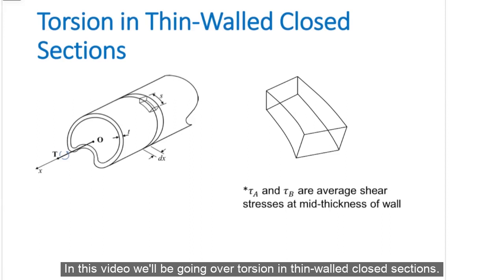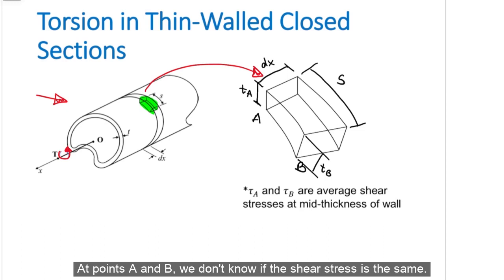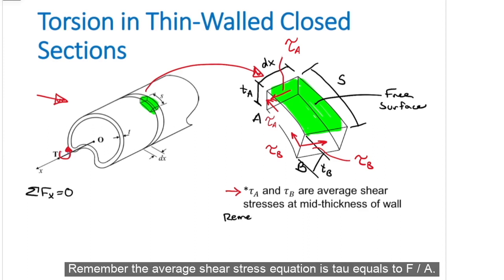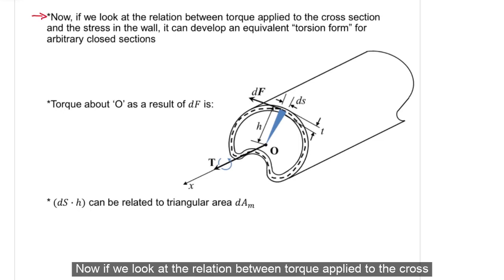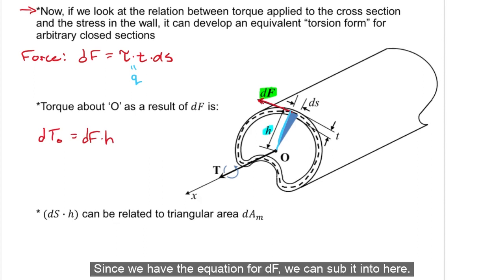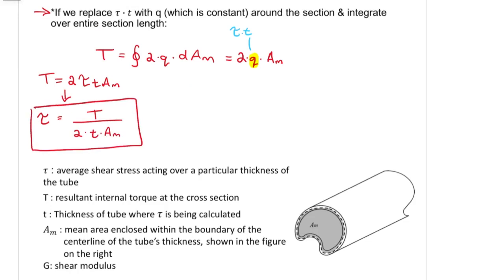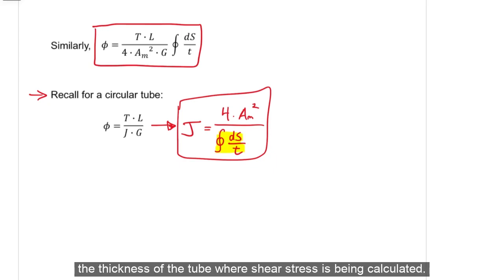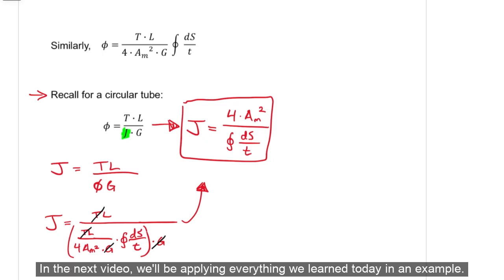AE 204 Torsion in Thin Walled Closed Sections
The video goes over torsion in thin-walled closed sections.